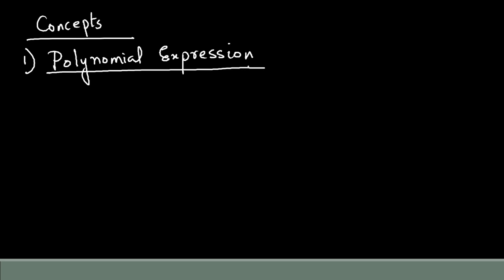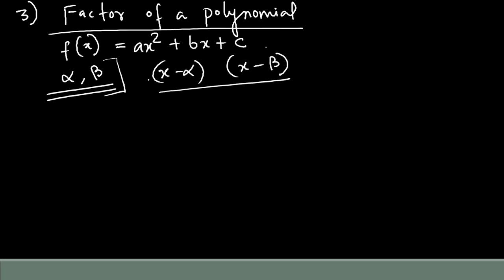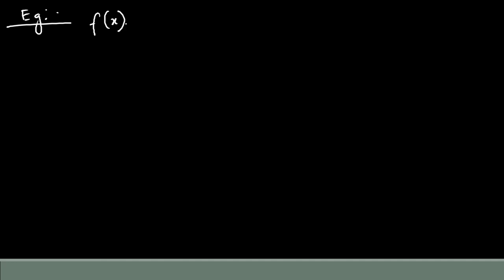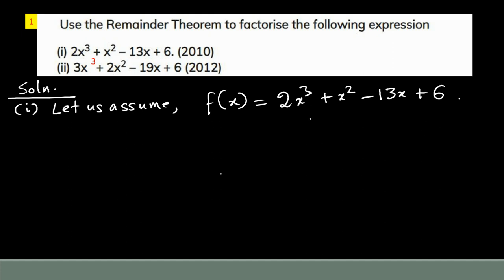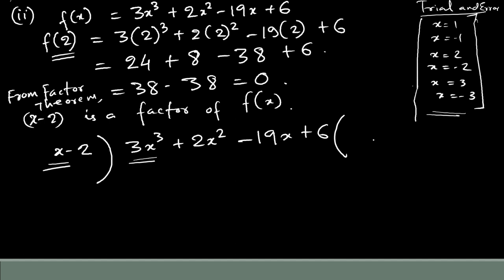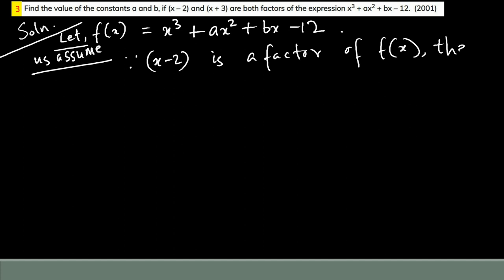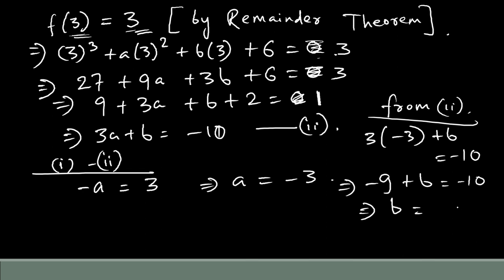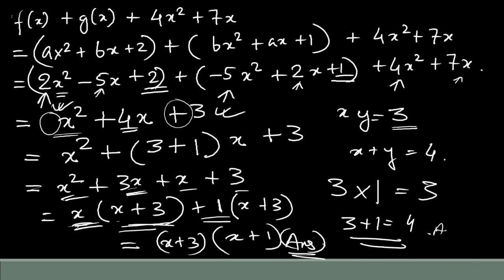Grade 10 Math | Factorisation of Polynomials in One Shot (Full Chapter) | ICSE | Math Stormers